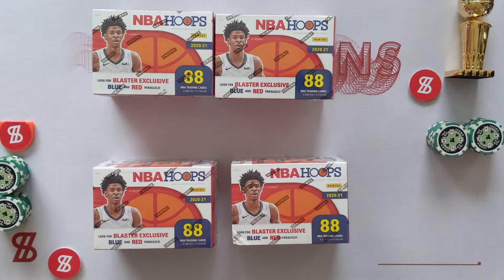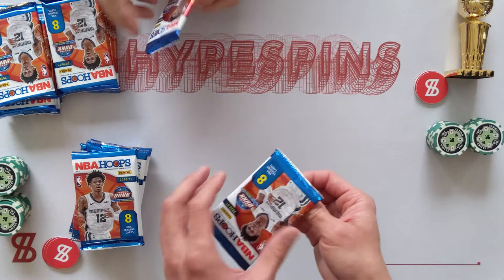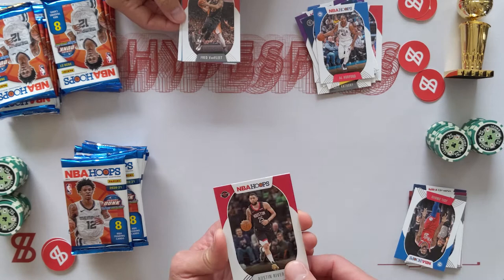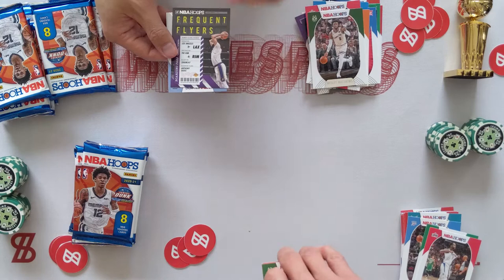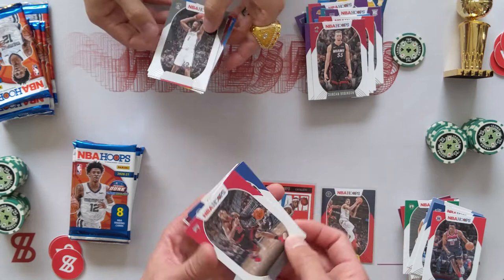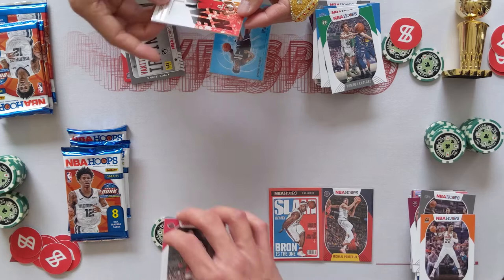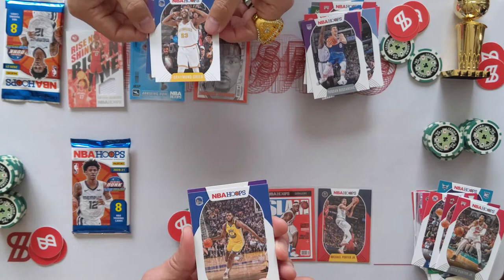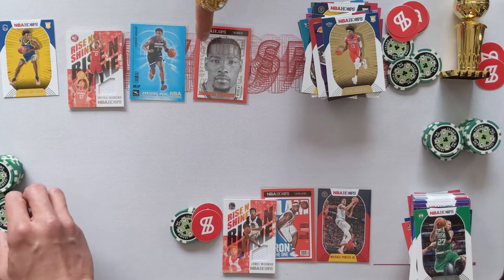20-21 Panini NBA Hoops Blaster Box Battle (Part One)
Rematch with my boy G-Pot!
Check out our breaks and NBA Top Shot moment razz on our website.